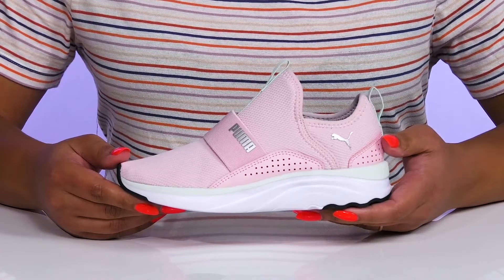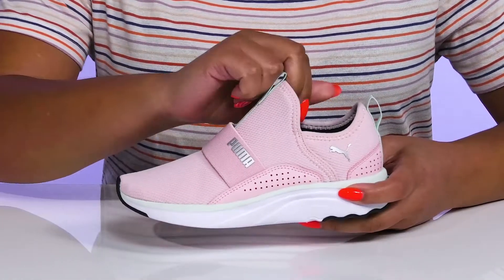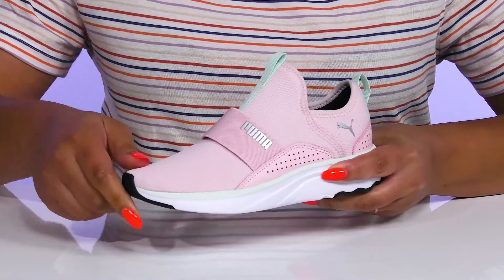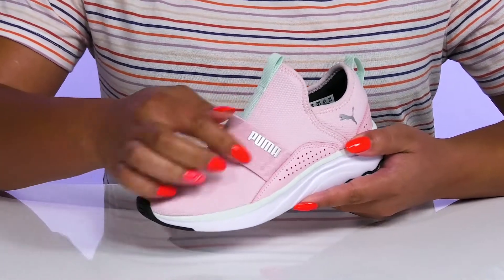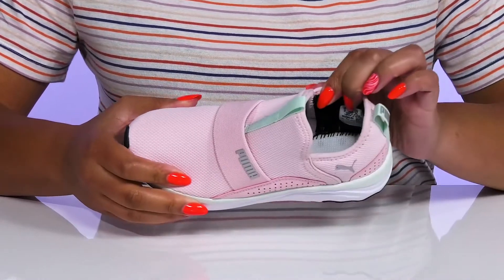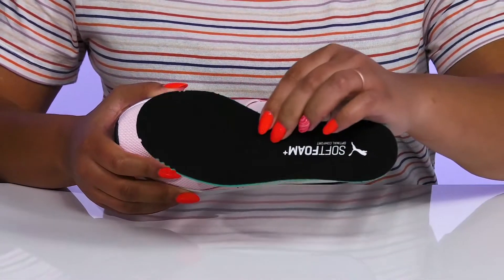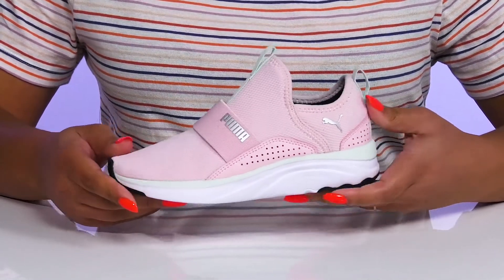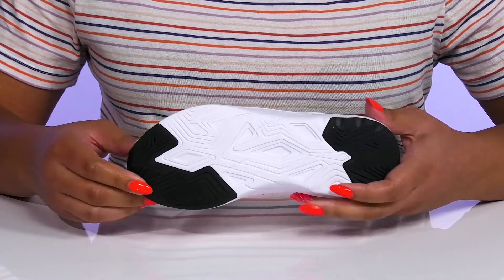PUMA Kids Soft Sophia Slip-On (Little Kid) SKU: 9644217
Let your little one play outside wearing the  PUMA&reg; Kids Soft Sophia Slip-On sneakers that look sporty and offer comfort.
Textile upper.
Textile lining.
Removable textile insole.
Slip-on style.
Cushioned footbed.
SoftFoam+ comfort sockliner offers instant step-in and long-lasting comfort for every step with its soft cushioning.
CMEVA compression-molded EVA material for lightweight performance.
Round toe.
Pull tab on the tongue and back.
Lightweight cushioned EVA midsole.
Zoned rubber outsole pods on the heel and the toe provide traction.
Synthetic outsole.
Imported.